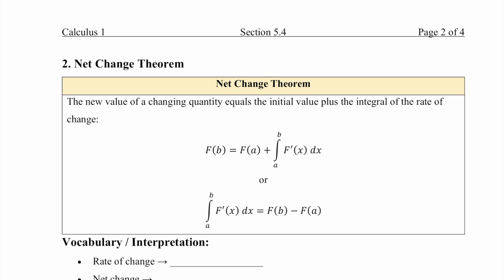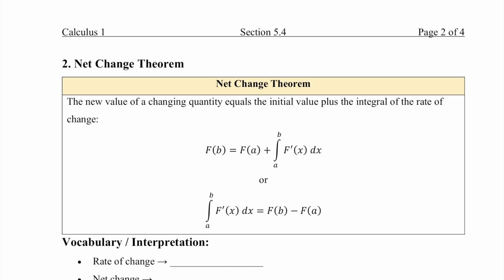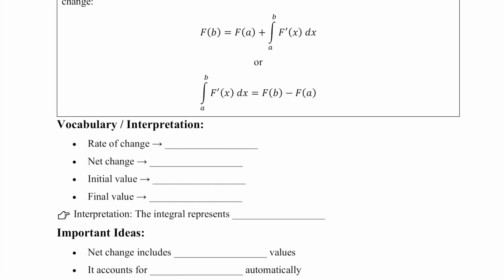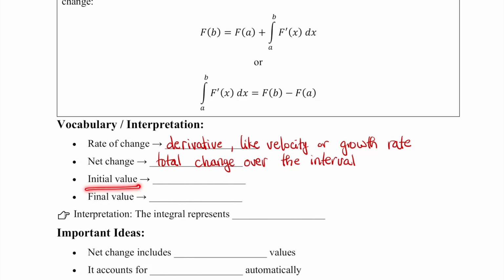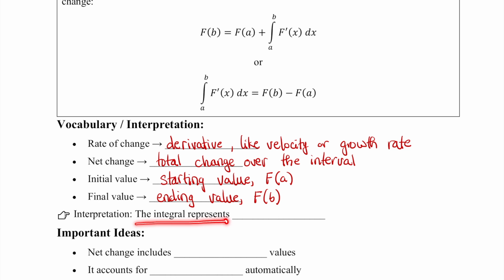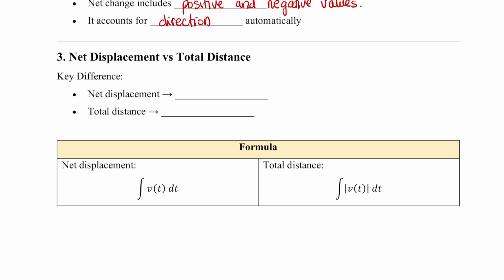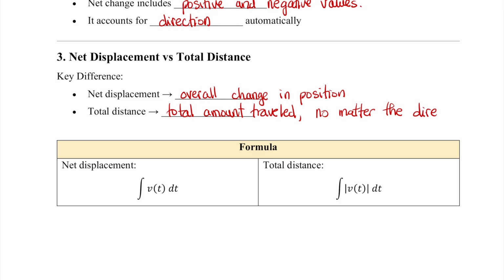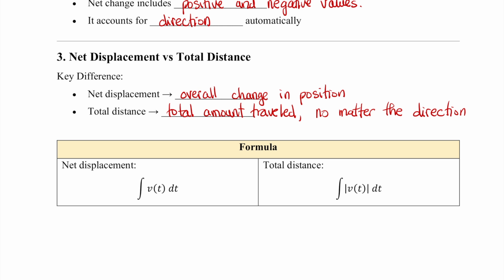Net Change Theorem & Interpreting Integrals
What does an integral actually mean? In this lesson, we introduce the Net Change Theorem and explain how integrals represent accumulation of a rate of change. We then apply this idea to motion, exploring the difference between net displacement and total distance—and why absolute value matters.